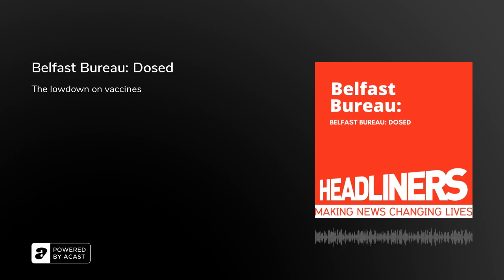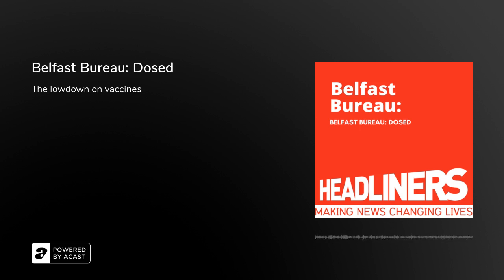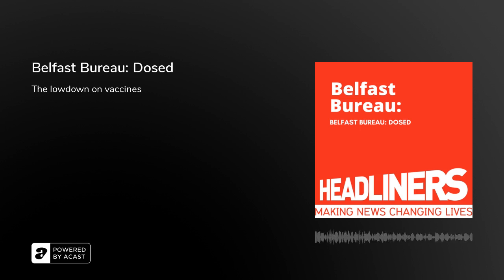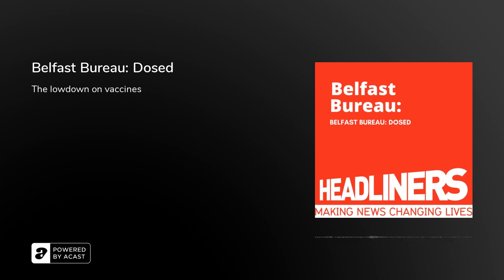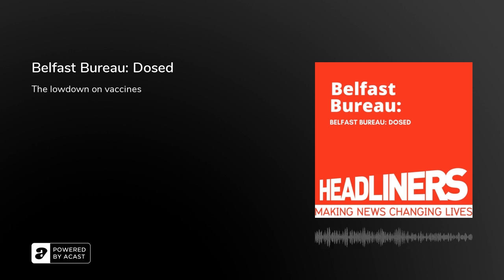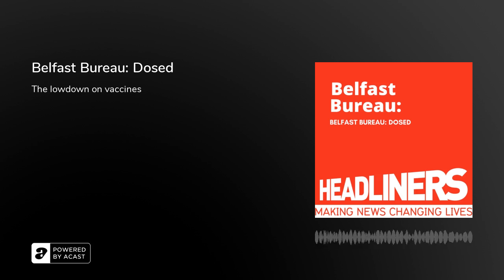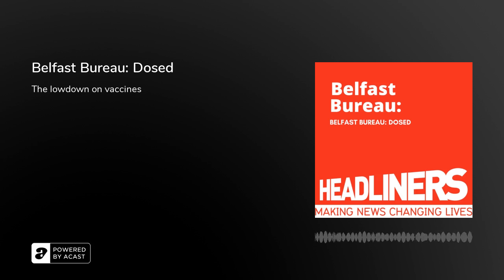Belfast Bureau: Dosed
Connor and Christopher unpack the topic of vaccinations by looking at the Pfizer, Moderna and Oxford-AstraZeneca&nbsp;vaccines, which have all been approved for medical use.

The pair discuss their thoughts on the vaccines, including their complicated storage conditions, the government's roll out and the imminent approval of the Johnson &amp; Johnson vaccine.

This podcast was produced by Christopher Tumelty and Connor Darragh as part of the Belfast Bureau.